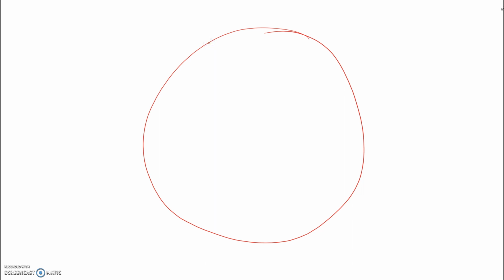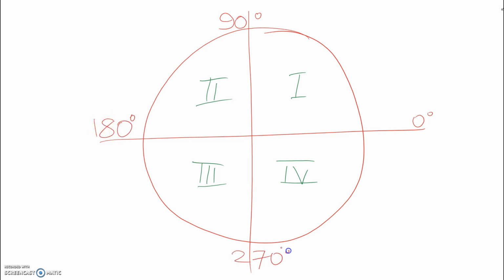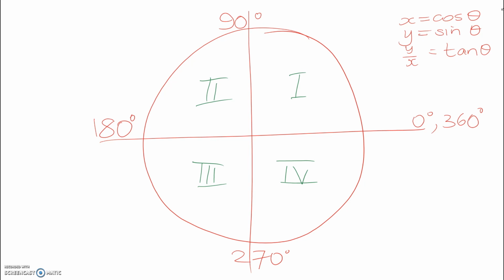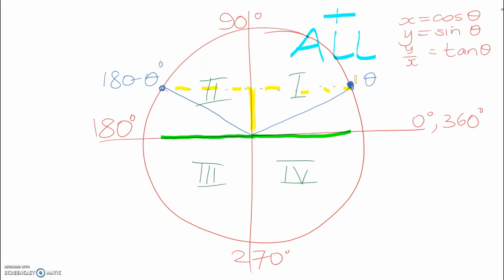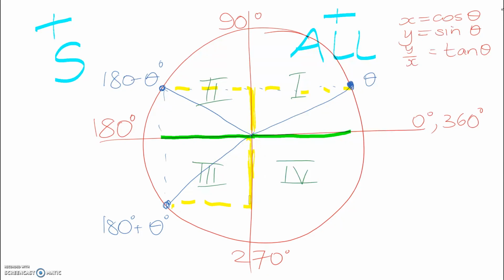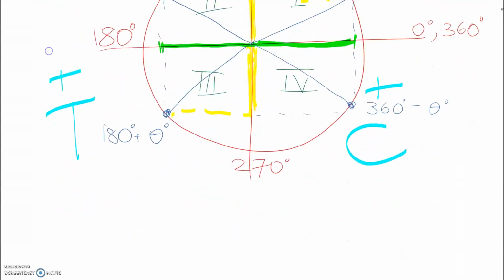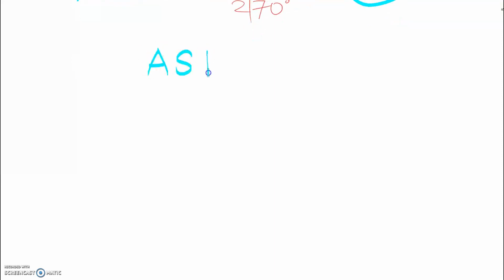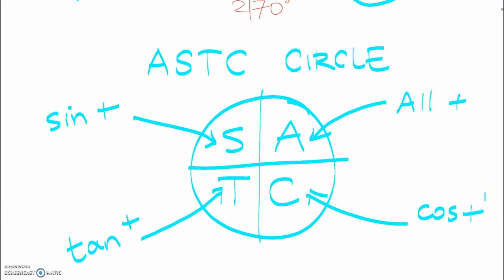11MA Trig Part 7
ASTC Circle